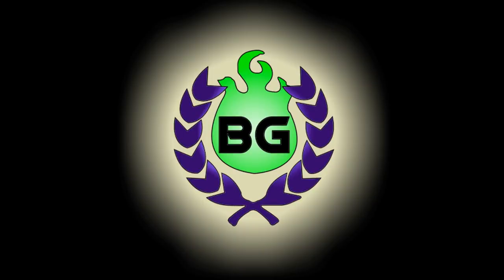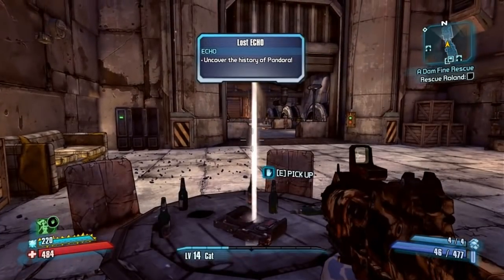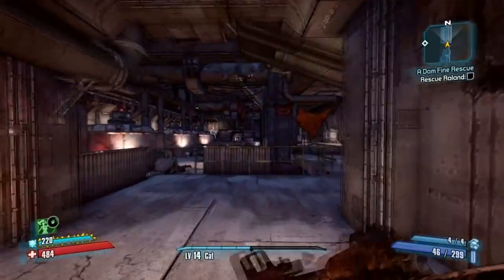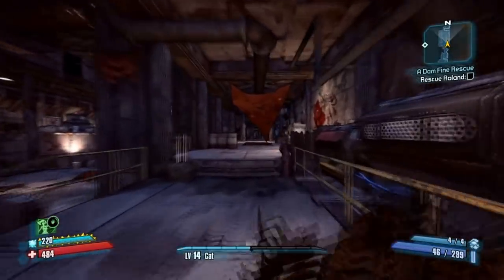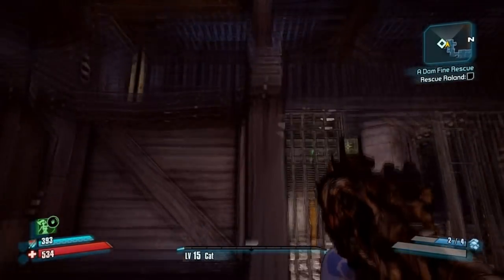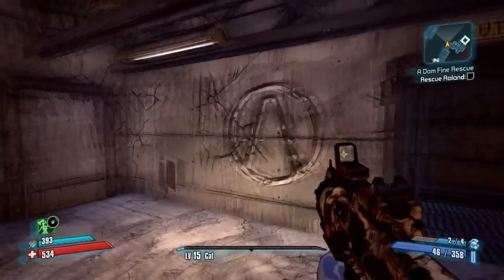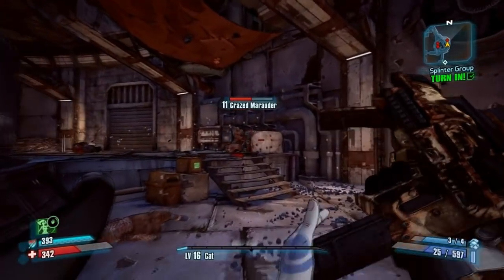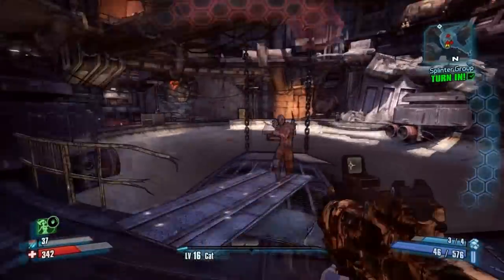Borderlands 2 Bloodshot Stronghold Secret Challenges Part 1 - Echo Logs, Vault, Whirl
** REMEMBER TO WATCH ALL BESPOKE GAMING VIDEOS IN 720P **

What's up gamers?
Bloodshot Stronghold has a lot going on, including a room with a huge turret, oh, and a super awesome easter egg side quest. Did I mention it has an incredibly large amount of SECRET CHALLENGES? THAT GIVE YOU BADASS POINTS?
You think you're a badass now? Just wait until you've completed all of these!
ALRIGHT!